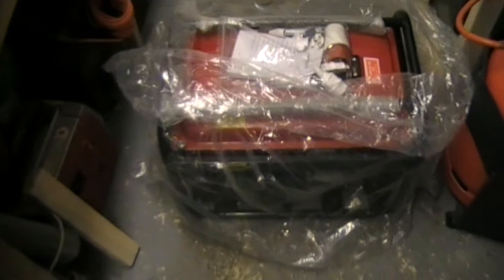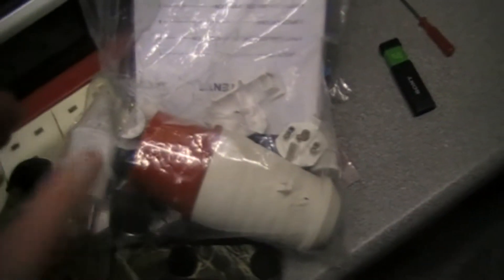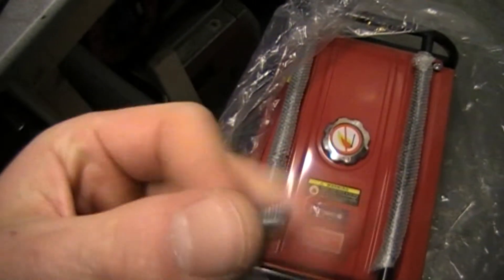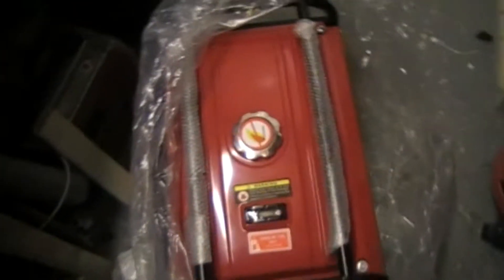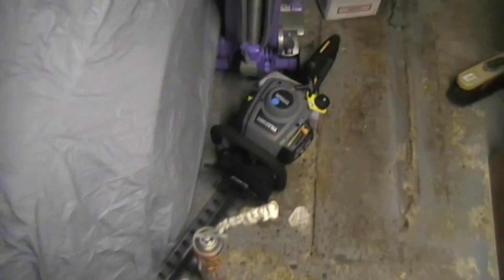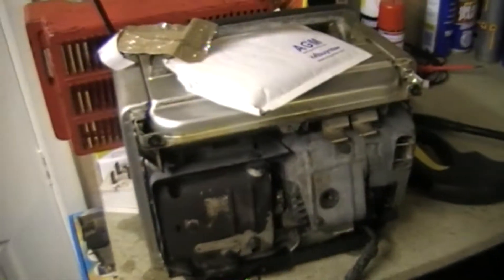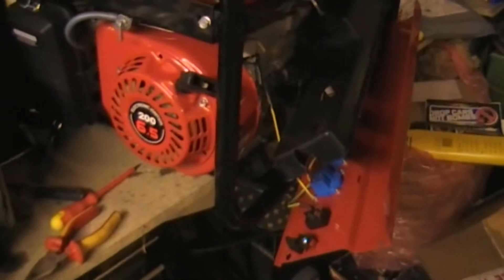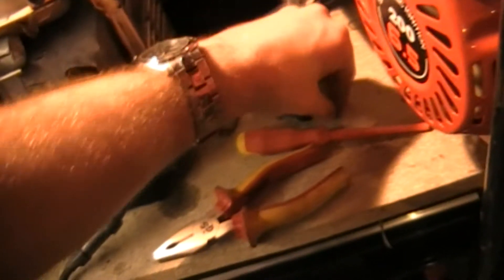Swiss 8500W Generator Repair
Lovely Jubley lol